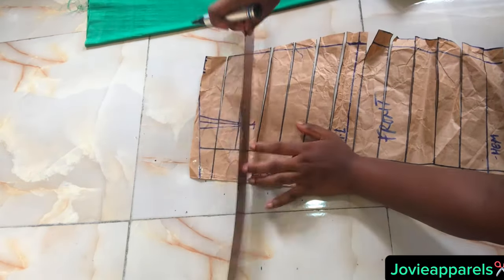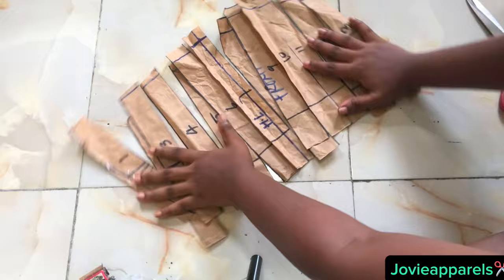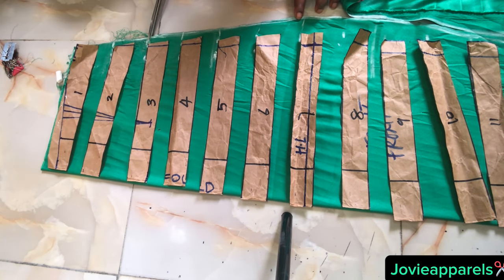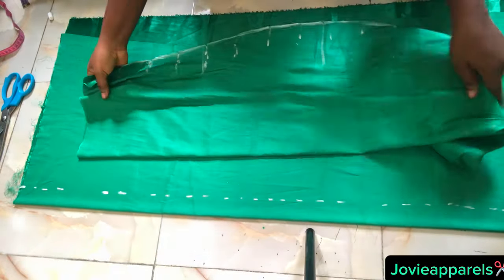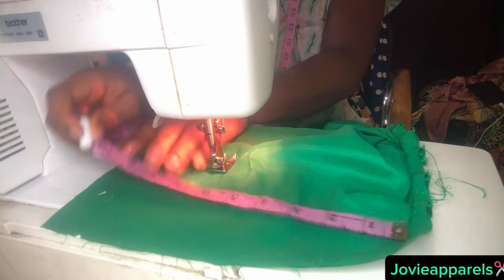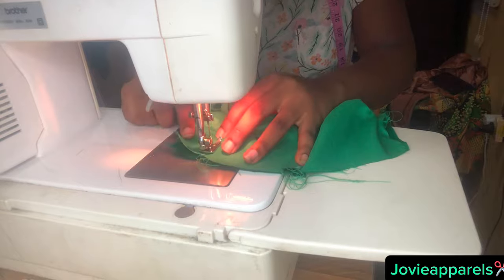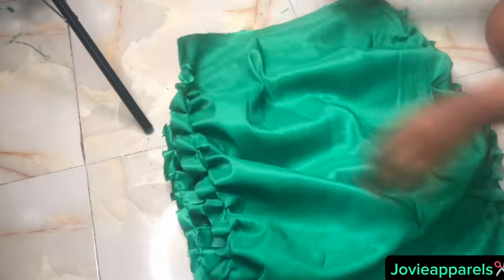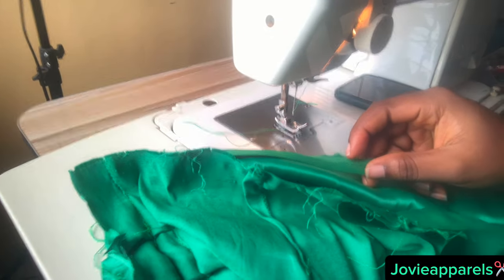How to cut and sew a gown with drape | Side Ruched dress | Skirt drape /pleat | Slash and spread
This video is on how I made that dress on your screen. It’s a very easy cutting and sewing tutorial so please watch till the end 🤗✂️
📌This is the video on how to draft Skirt pattern👇🏼

📌This is the video on how to sew/fix an Invisible zip without using the Zipper foot👇🏼

These are our Facebook sewing groups, please join for more sewing tips and contents👇

This is some of my ready to wear Videos,You can watch and recreate👇